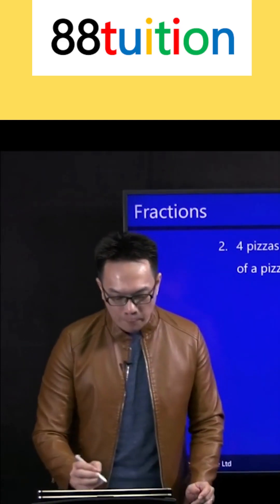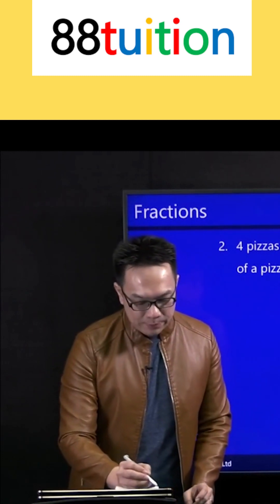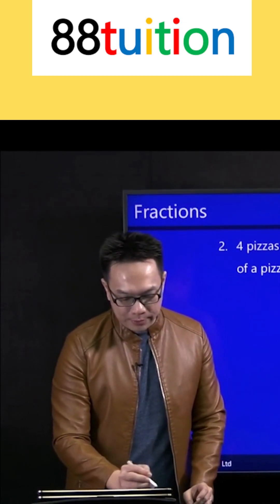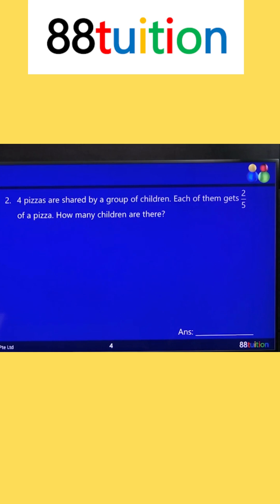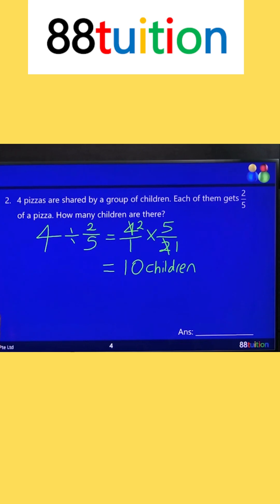Division Fraction MCQ - 88tuition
Learn Maths MCQ's from our tutor